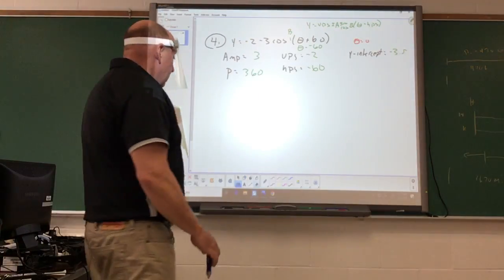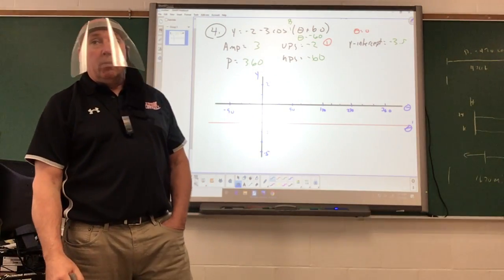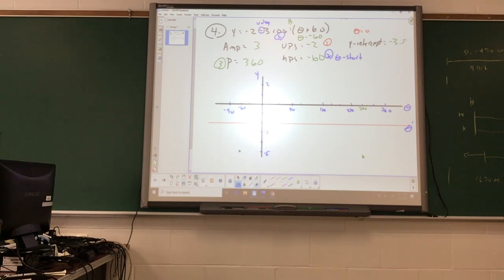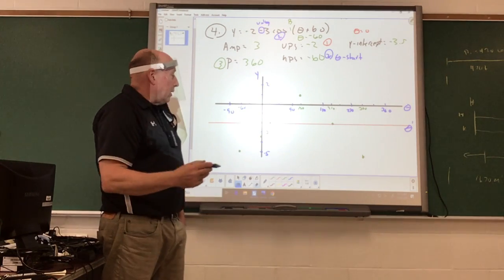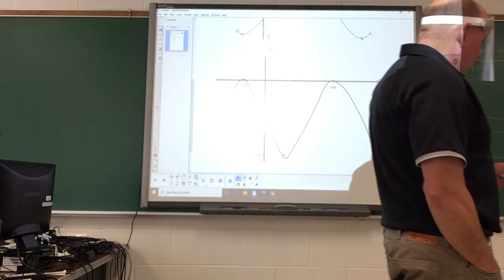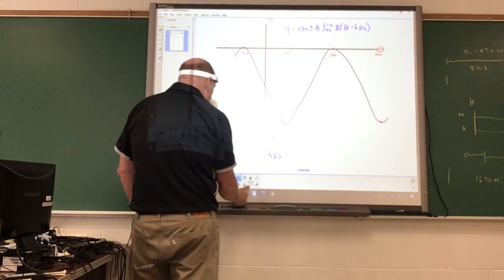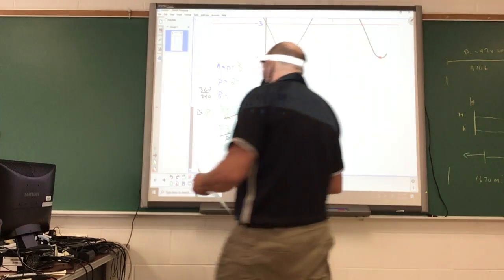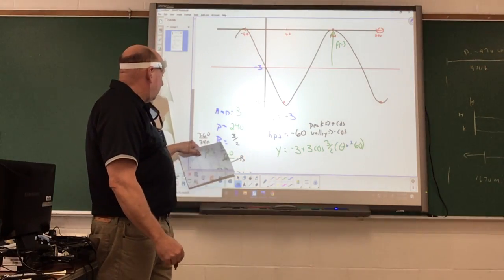Trig notes 10/6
Graphing of sine and cosine curves